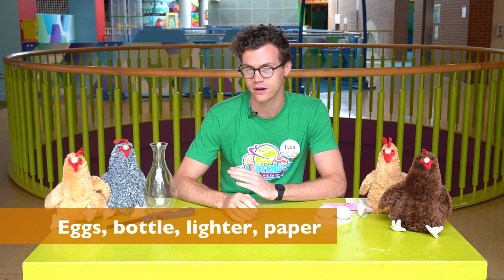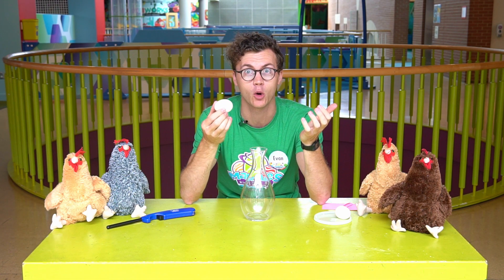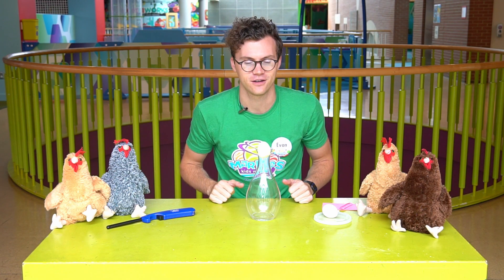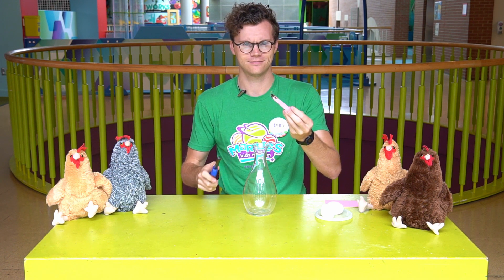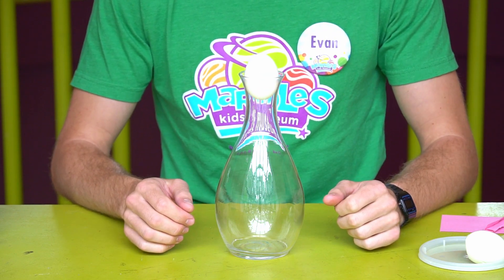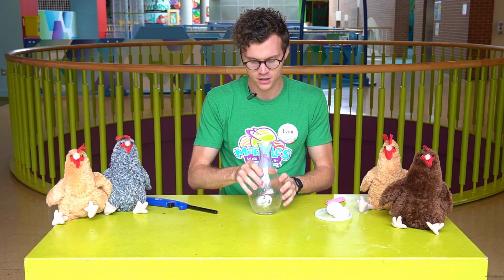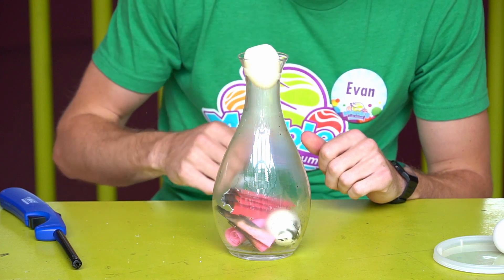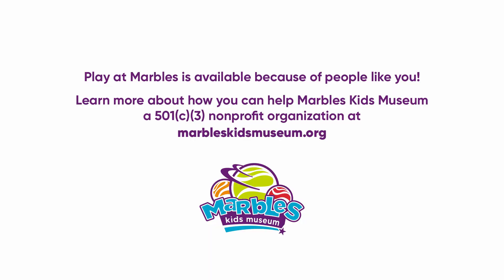Egg in a Bottle Experiment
How do you fit a whole egg into a bottle? Solve the riddle with Evan and explore hands on science.